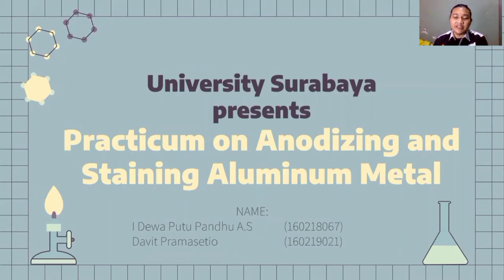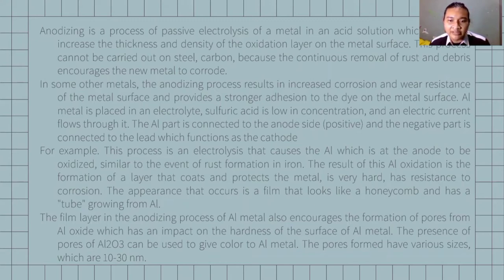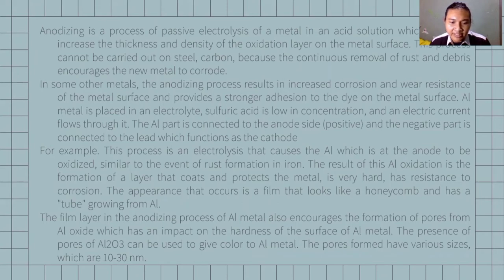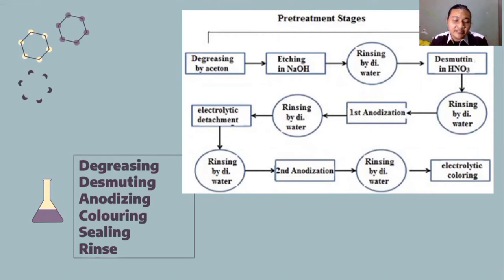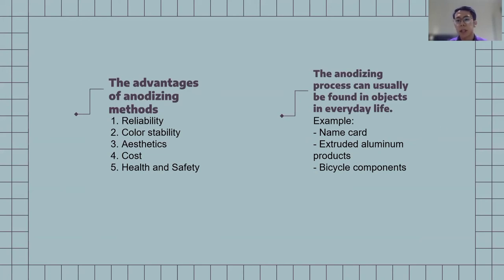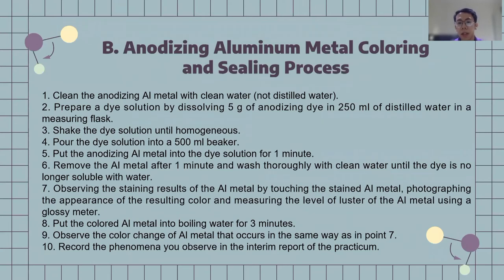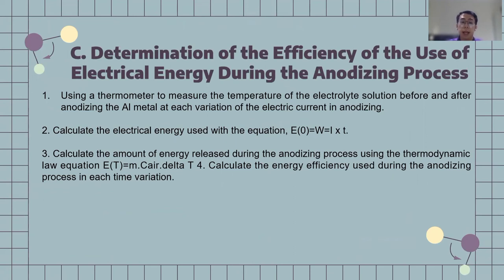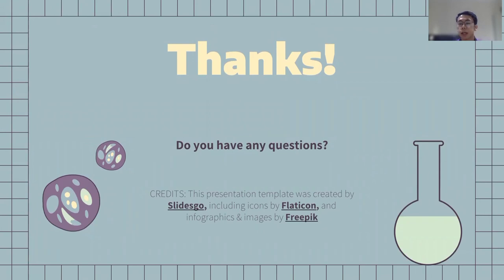Practicum on Anodizing and Staining Aluminum Metal - University surabaya-kelompok 4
Nama kelompok
I Dewa Putu Pandhu Antares Supartha 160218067
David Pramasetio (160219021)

Anodizing is a process of passive electrolysis of a metal in an acid solution which serves to increase the thickness and density of the oxidation layer on the metal surface. This process cannot be carried out on steel, carbon, because the continuous removal of rust and debris encourages the new metal to corrode.